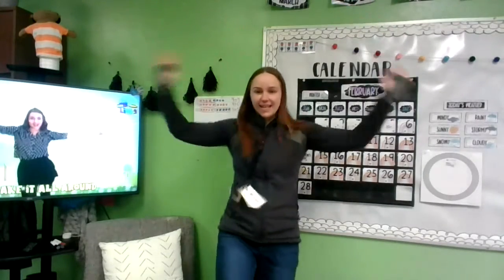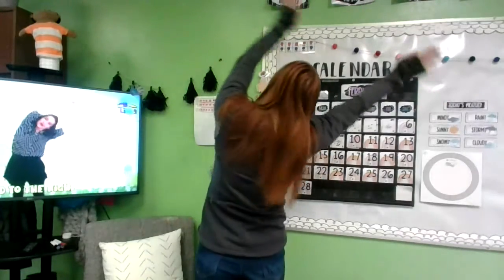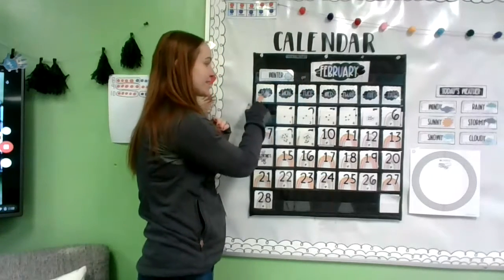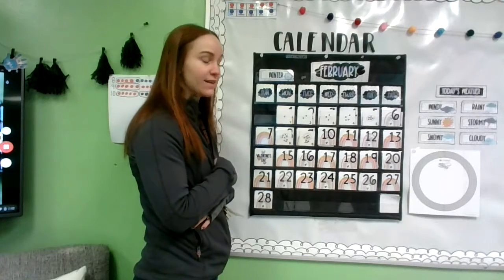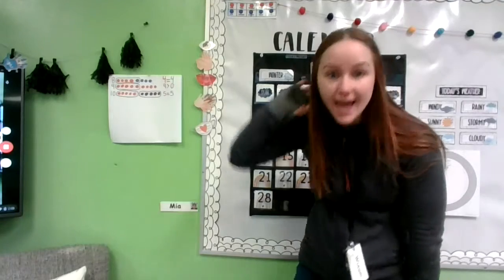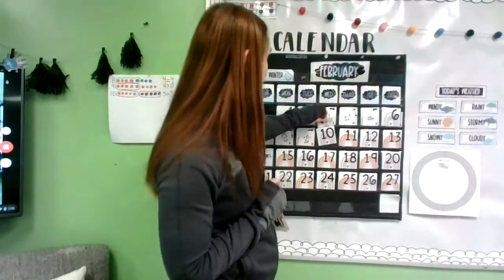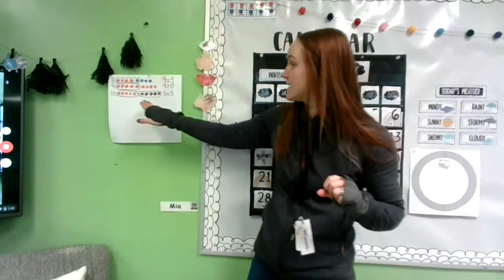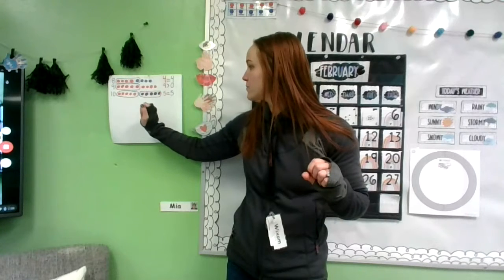W Calendar Feb 10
Question of the day: What connection do you notice between our calendar card and our ten-frame?